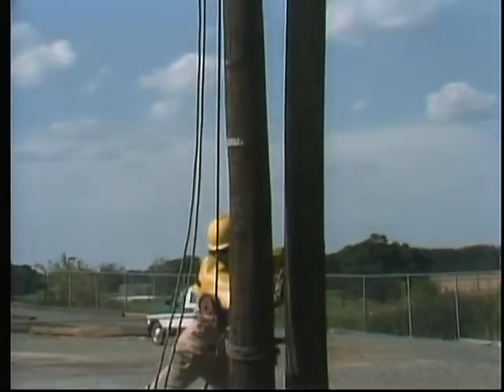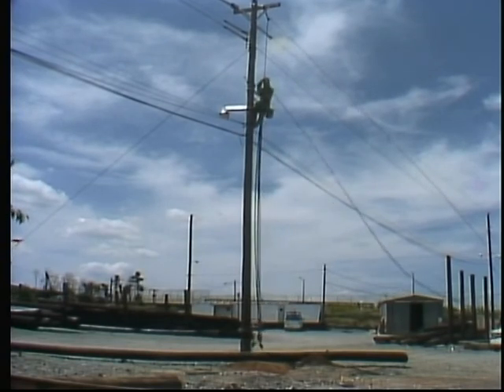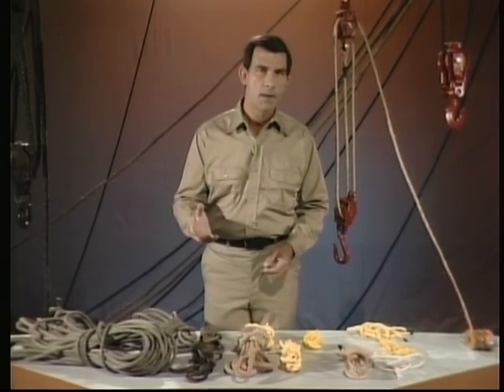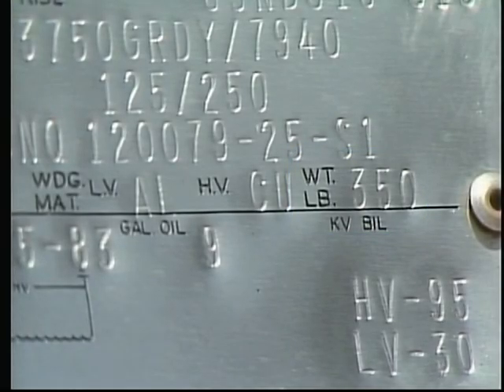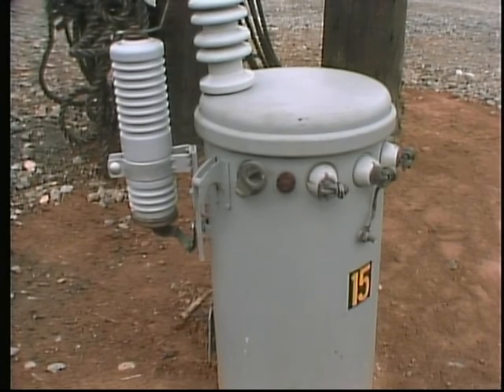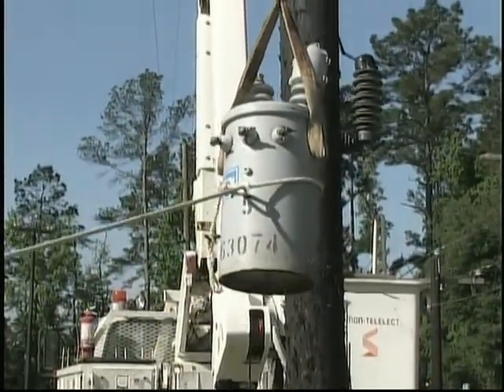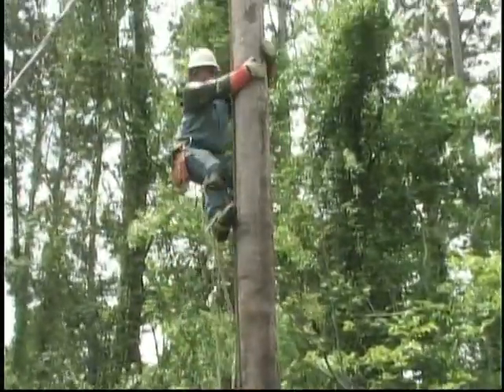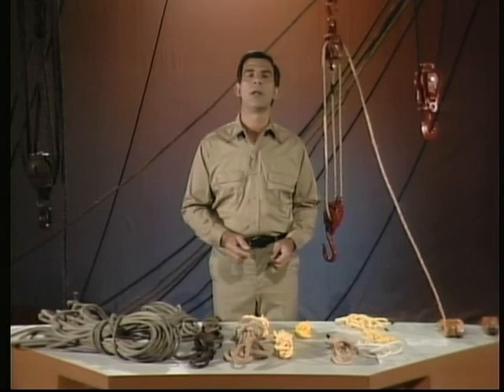Introduction to Rigging